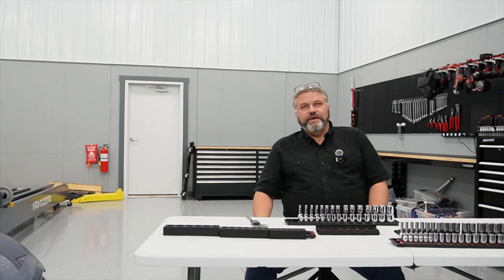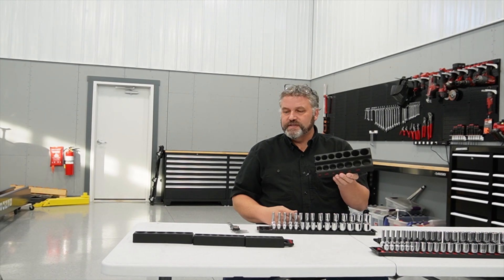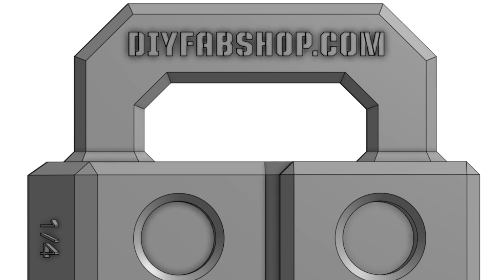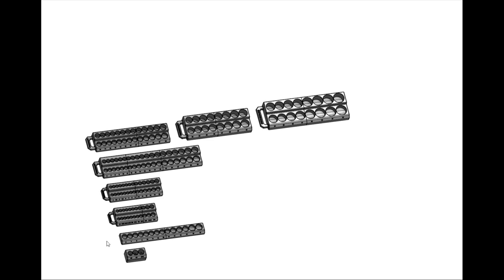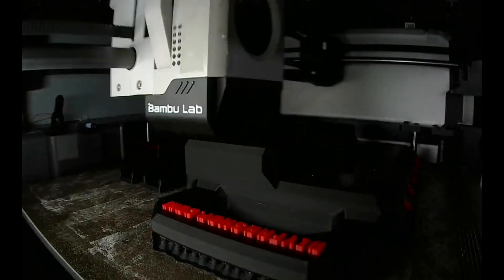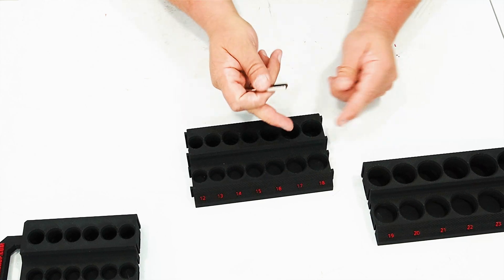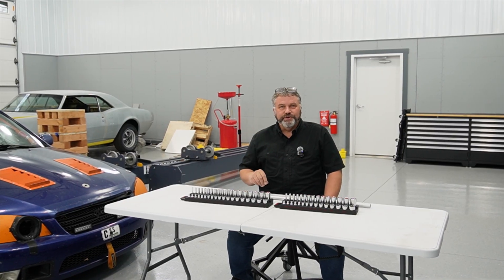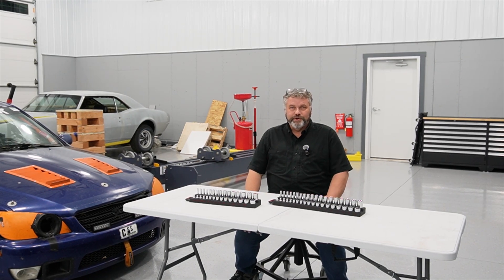Magnetic 3D Printed Socket Organizers Customized For You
Transform your toolbox with 3D Printed Magnetic Socket Organizers!
This ultimate DIY project is perfect for anyone looking to upgrade their garage or shop organization. With this fun and functional 3D printing project, you’ll learn how to create a custom socket storage solution tailored to your needs. Plus, access the Onshape CAD models and take your maker skills to the next level—whether you’re new to 3D printing or an experienced DIY enthusiast!

for CAD models and STL files.

🔧 Detailed video on how to manipulate the Onshape CAD models to create your own custom organizer designs